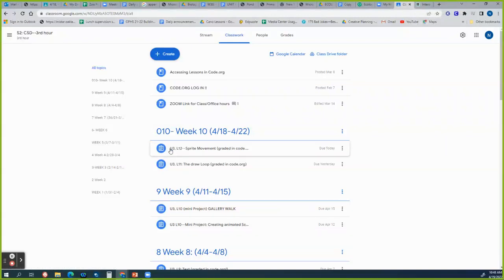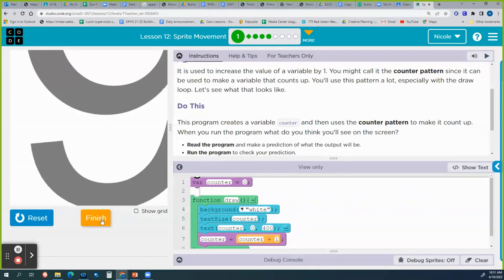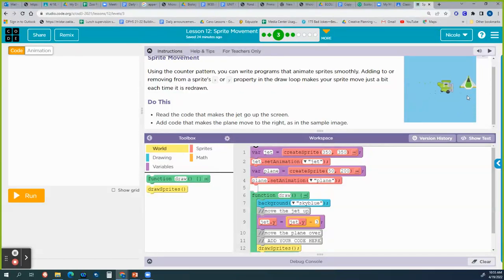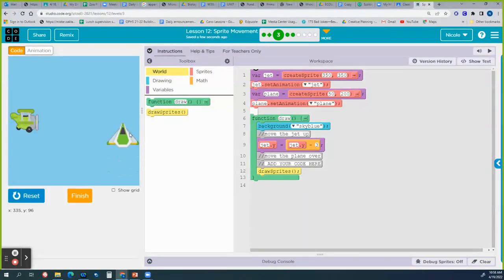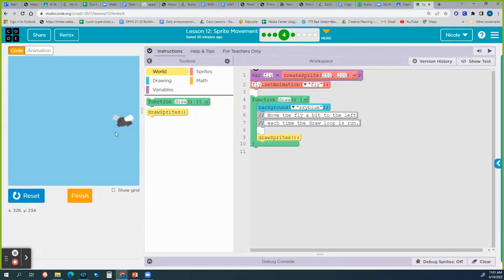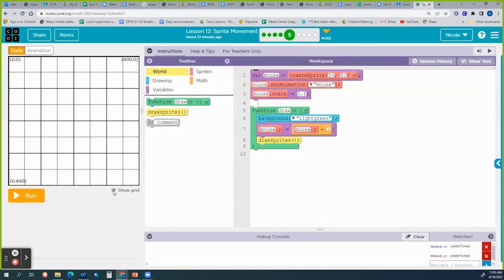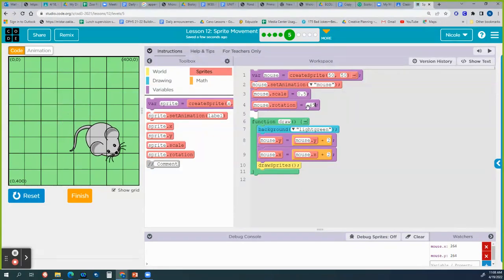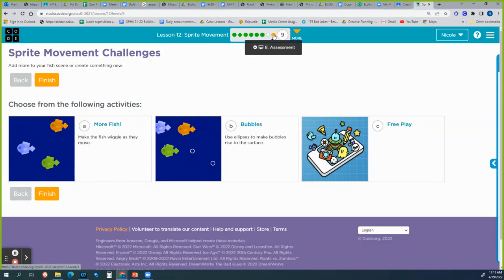U3, L12--Sprite Movement